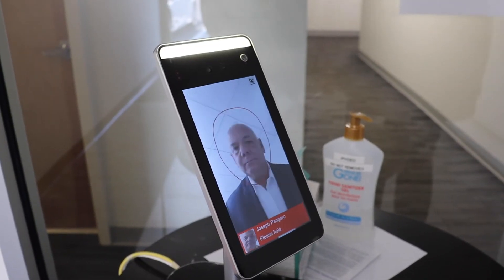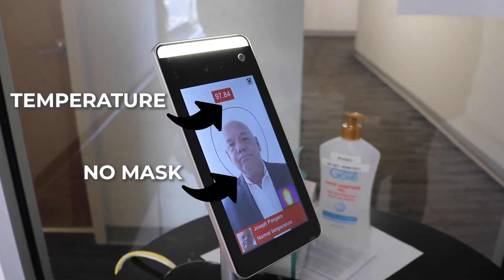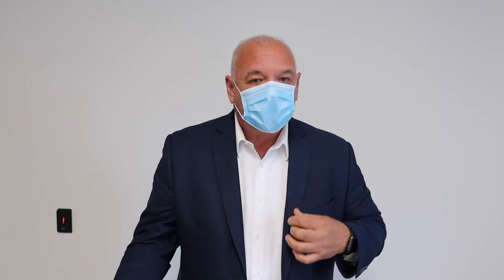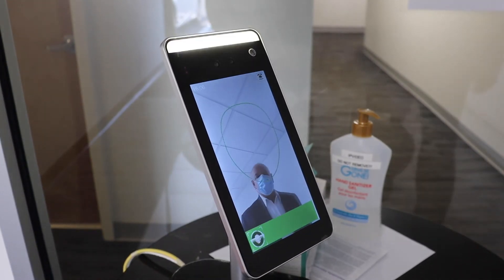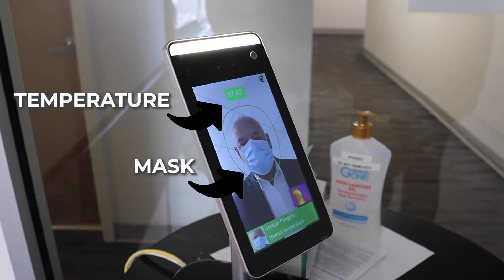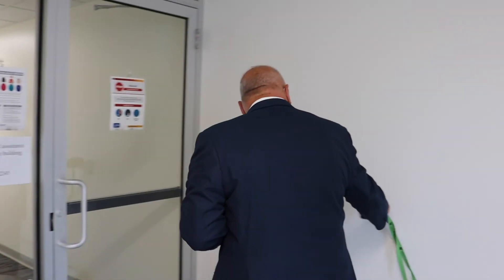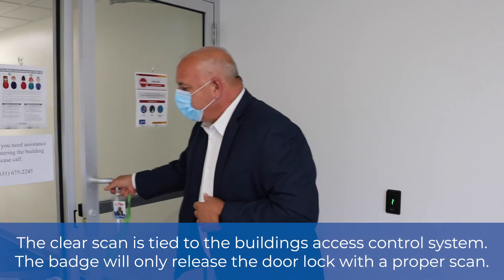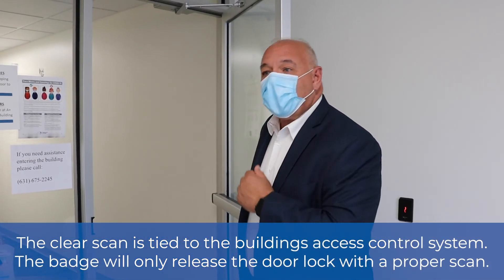Temperature and Mask Detection Cameras - A+ Technology & Security Solutions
Keep your facility and everyone in it safe with temperature and mask detection cameras!

As schools and businesses begin to open after the COVID-19 shutdown, ensure every person entering is wearing a mask and does not have an elevated temperature - even at the doors you can't monitor with a person.